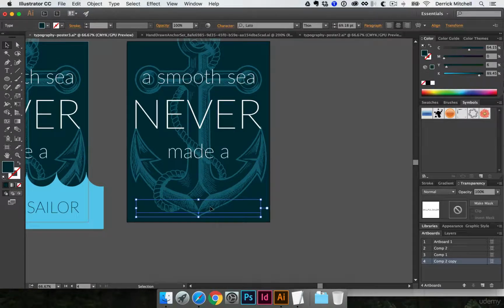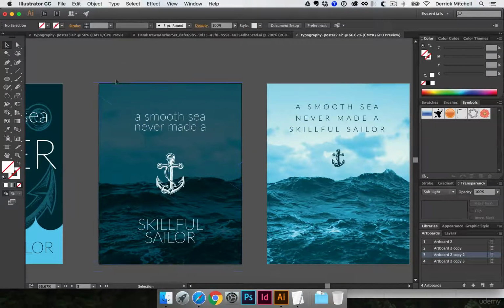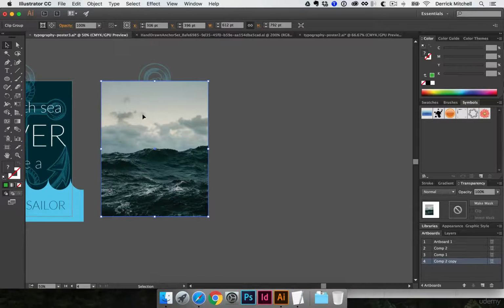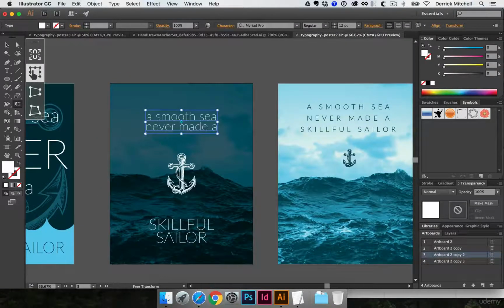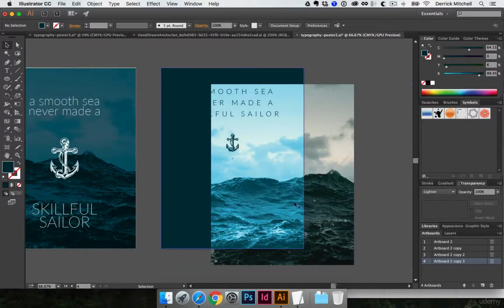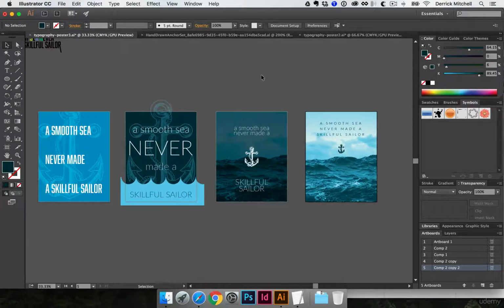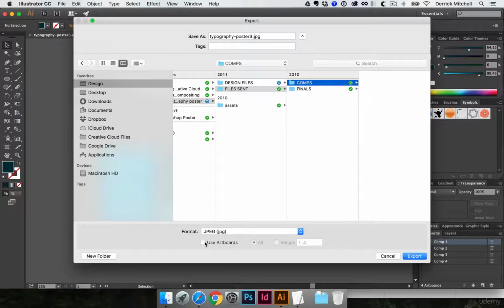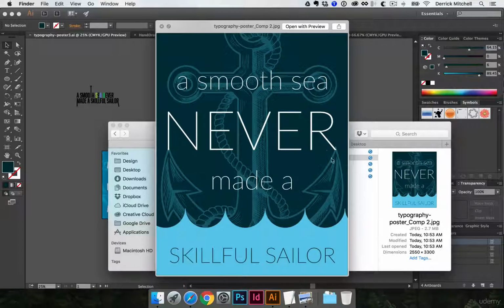21 Exporting Your Files